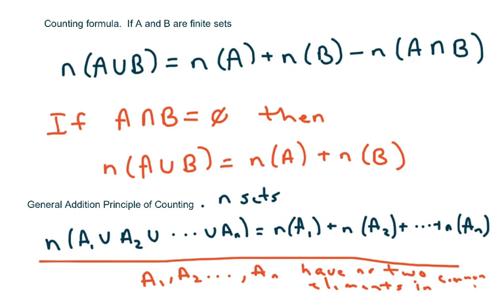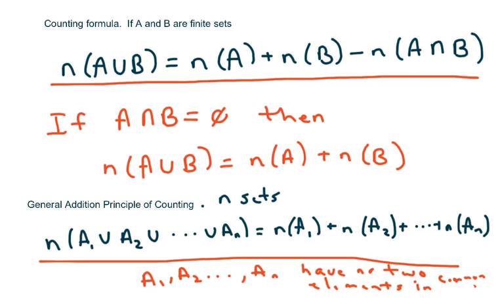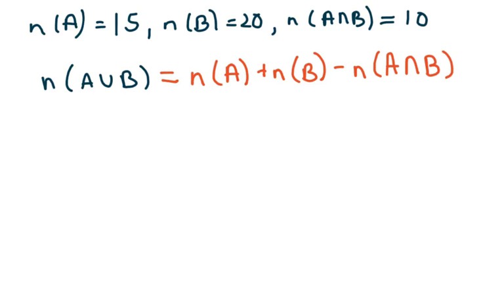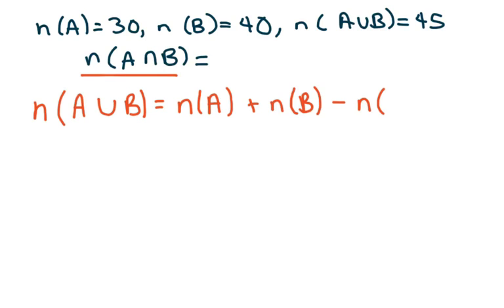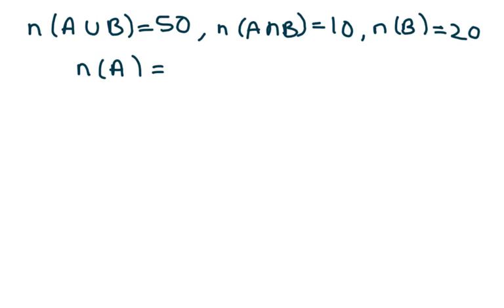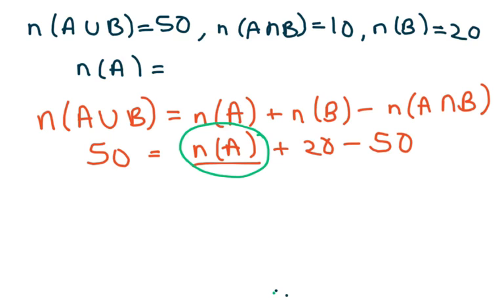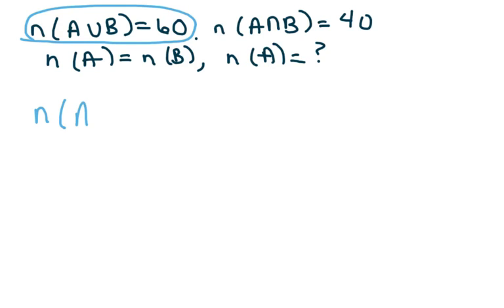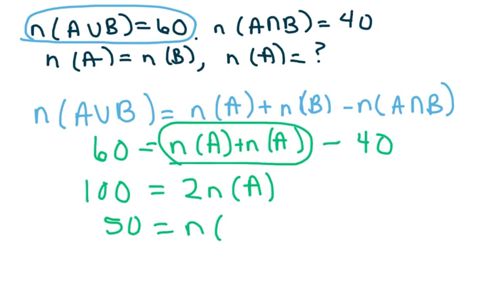How to find number of elements in a set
Fundamental counting theorem